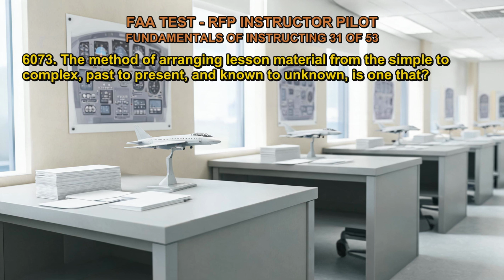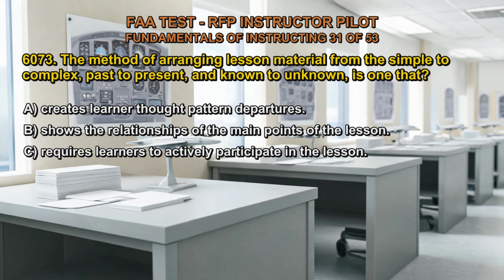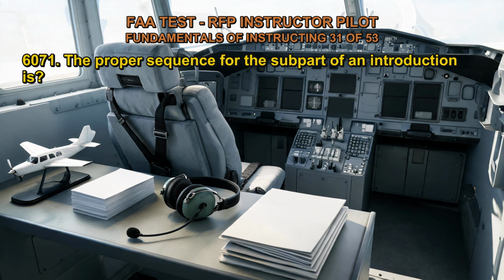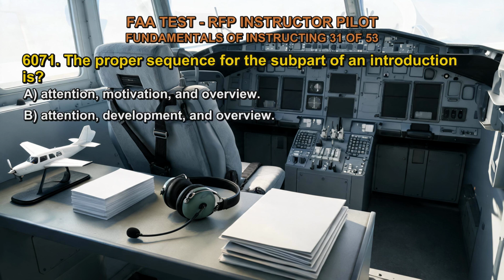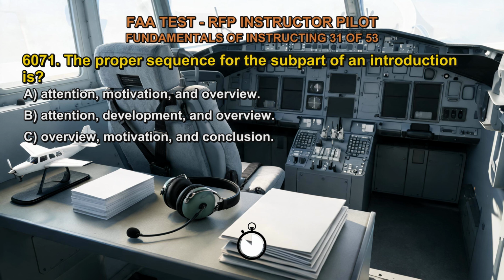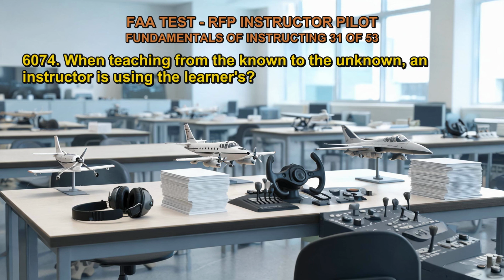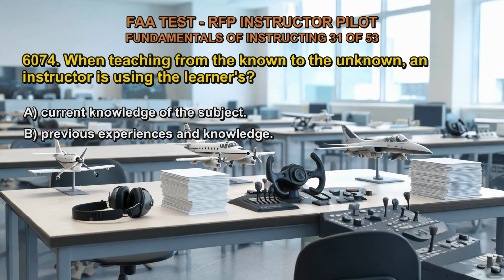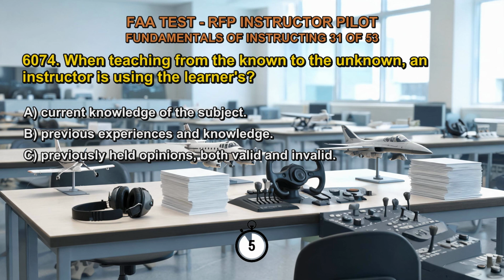FAA TEST - RFP INSTRUCTOR PILOT-FUNDAMENTALS OF INSTRUCTING Q6091-6,Q6089,Q6073,Q6071,Q6074 (31-53)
Questions 6071, 6073, 6074, 6089, and 6091-6 cover lesson organization, instructional sequencing, the demonstration/performance method, and web-based instruction in the FAA Fundamentals of Instructing (FOI). Question 6071 explains that an effective lesson introduction follows the sequence of attention, motivation, and overview, helping capture learner interest, explain the lesson's importance, and outline the objectives. Questions 6073 and 6074 emphasize organizing lesson material from the simple to complex, past to present, and known to unknown, allowing instructors to build on learners' previous knowledge and experiences while clearly showing the relationships between lesson concepts. Question 6089 identifies explanation as the essential first step of the demonstration/performance method, providing learners with the foundation they need before observing the demonstration, practicing the skill, and receiving evaluation. Question 6091-6 highlights that web-based instruction with email discussions and assignments is an interactive training aid, enabling learners to communicate with instructors, collaborate with peers, complete assignments, and receive feedback through online learning environments. Together, these questions emphasize that effective instruction depends on well-organized lessons, logical sequencing, building upon prior knowledge, clear explanations, and interactive learning technologies that actively engage learners and improve instructional effectiveness. These concepts are essential for the FAA CFI Knowledge Exam, FOI Knowledge Test, and Flight Instructor Practical Test.